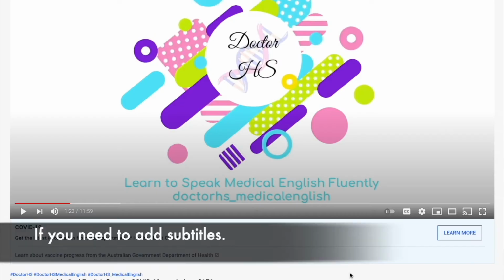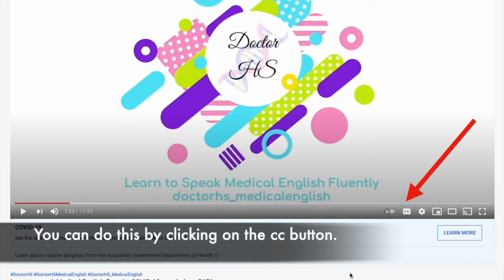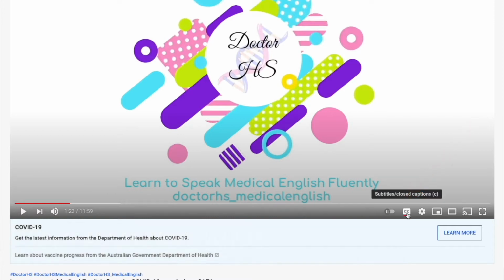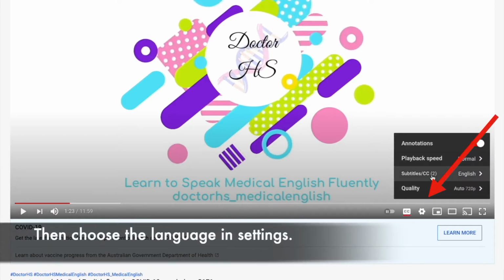How to speak medical english fluently. covid19 terminology. Clinical case. S1E2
In this video you will learn how to speak Medical English fluently. About COVID19 terminology with an Australian Scientist. In this Medical English lesson you will learn COVID19 Medical vocabulary by imitating a native English speaker which will help you improve your Medical English fluency and increase you medical vocabulary.  In the context of COVID 19. You will speak English throughout the lesson which will help your pronunciation.

You will practise speaking medical terminology in a scenario that is inspired by real life cases. The scenario is a dialogue between doctors about COVID19 clinical case

The good news is that you can do these things online by yourself. You just need to focus, imitate the speaker by repeating the words out loud!

This lesson uses the keyword + imitation technique to improve your pronunciation.
Step 1: Keywords. Pronounce new medical terms by imitating and saying them out loud.
Step 2: Watch the scenario and listen to the conversation
Step 3: The scenario will play again and after every sentence there will be a pause. You will imitate the speaker by repeating out load the sentences
Step 4: I will give you some surprise tips so watch until the end of the video

Using the keyword and imitation technique you will fix your pronunciation problems so you can speak more clearly, fluently and confidently in English. Instead of reading and guessing you will be repeating what the healthcare professional says. Also, because these are real voices it will teach you the proper intonation and stress of the words and sentences. You will be hearing how to pronounce the words properly and can repeat those sounds.

You will listen to the sounds and patterns and train you to produce those sounds yourself through repetition and controlled practice

I hope you will enjoy the video and will learn something new!

Talk soon :)
Dr Heidi

👉 Elevate your medical English with The Medical English Collection! Gain full access to three premium programs in one subscription: OET Prep, MedSPEAK, and exclusive exercises from the Medical English Podcast.

Hospital photo in cartoon from "Martha Dominguez de Gouveia" @mdominguezfoto.

Spanish:
En este video, aprenderá a hablar inglés médico con fluidez con un hablante nativo australiano de forma gratuita.

Vas a practicar hablando terminología médica en un escenario inspirado en casos de la vida real.

La buena noticia es que puede hacer estas cosas en línea usted mismo. ¡Solo necesita concentrarse, imitar al orador repitiendo las palabras en voz alta!

¡Espero que disfruten del video y aprendan algo nuevo!

German:
In diesem Video lernen Sie, wie Sie mit einem australischen Muttersprachler kostenlos medizinisches Englisch fließend sprechen.

Sie üben das Sprechen medizinischer Terminologie in einem Szenario, das von realen Fällen inspiriert ist.

Die gute Nachricht ist, dass Sie diese Dinge online selbst erledigen können. Sie müssen sich nur konzentrieren und den Sprecher imitieren, indem Sie die Wörter laut wiederholen!

Ich hoffe, Sie werden das Video genießen und etwas Neues lernen!

French:
Dans cette vidéo, vous apprendrez gratuitement à parler couramment l'anglais médical avec un locuteur natif australien.

Vous allez vous entraîner à parler la terminologie médicale dans un scénario inspiré de cas réels.

La bonne nouvelle est que vous pouvez faire ces choses en ligne par vous-même. Il suffit de se concentrer, d'imiter l'orateur en répétant les mots à voix haute!

J'espère que vous apprécierez la vidéo et apprendrez quelque chose de nouveau!

Danish:
I denne video lærer du gratis at tale medicinsk engelsk flydende med en australsk modersmål.

Du skal øve dig på at tale medicinsk terminologi i et scenarie, der er inspireret af sager fra det virkelige liv.

Den gode nyhed er, at du kan gøre disse ting online alene. Du skal bare fokusere, efterlign højttaleren ved at gentage ordene højt!

Jeg håber, du vil nyde videoen og lære noget nyt!

Punjabi:
ਇਸ ਵੀਡੀਓ ਵਿਚ ਤੁਸੀਂ ਸਿੱਖੋਗੇ ਕਿ ਆਸਟਰੇਲੀਆਈ ਮੂਲ ਦੇ ਸਪੀਕਰ ਨਾਲ ਮੁਫਤ ਵਿਚ ਮੈਡੀਕਲ ਅੰਗਰੇਜ਼ੀ ਕਿਵੇਂ ਬੋਲਣੀ ਹੈ.

ਤੁਸੀਂ ਇੱਕ ਦ੍ਰਿਸ਼ ਵਿੱਚ ਡਾਕਟਰੀ ਸ਼ਬਦਾਵਲੀ ਬੋਲਣ ਦਾ ਅਭਿਆਸ ਕਰ ਰਹੇ ਹੋ ਜੋ ਅਸਲ ਜੀਵਨ ਦੇ ਕੇਸਾਂ ਦੁਆਰਾ ਪ੍ਰੇਰਿਤ ਹੈ.

ਚੰਗੀ ਖ਼ਬਰ ਇਹ ਹੈ ਕਿ ਤੁਸੀਂ ਇਹ ਕੰਮ ਆਪਣੇ ਆਪ .ਨਲਾਈਨ ਕਰ ਸਕਦੇ ਹੋ. ਤੁਹਾਨੂੰ ਸਿਰਫ ਧਿਆਨ ਕੇਂਦ੍ਰਤ ਕਰਨ ਦੀ ਜ਼ਰੂਰਤ ਹੈ, ਬੋਲਣ ਵਾਲੇ ਨੂੰ ਉੱਚੀ ਆਵਾਜ਼ ਵਿਚ ਦੁਹਰਾਉਂਦਿਆਂ ਸਪੀਕਰ ਦੀ ਨਕਲ ਕਰੋ!

ਮੈਨੂੰ ਉਮੀਦ ਹੈ ਕਿ ਤੁਸੀਂ ਵੀਡੀਓ ਦਾ ਅਨੰਦ ਲਓਗੇ ਅਤੇ ਕੁਝ ਨਵਾਂ ਸਿੱਖੋਗੇ!